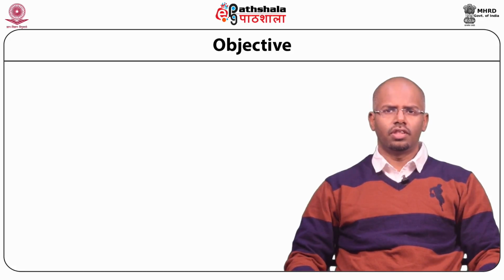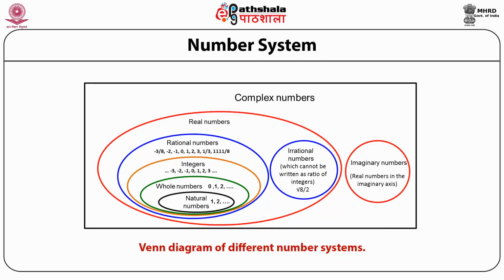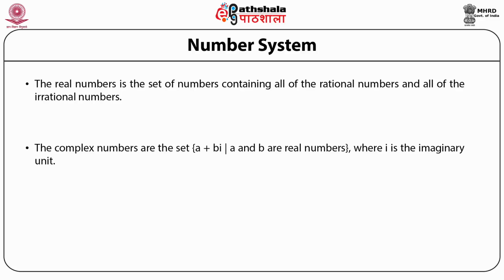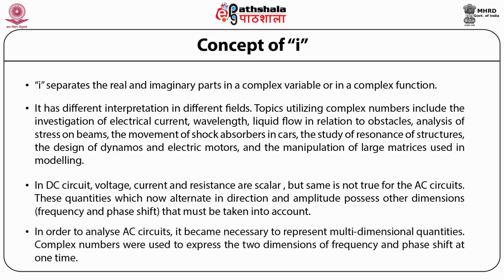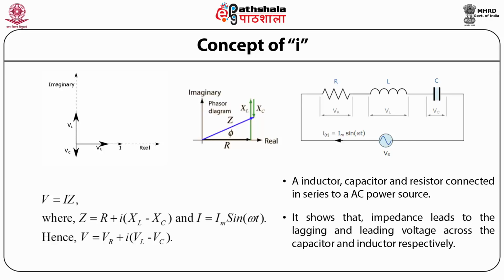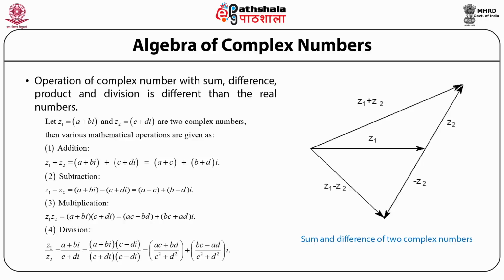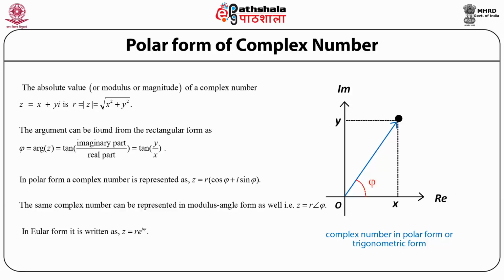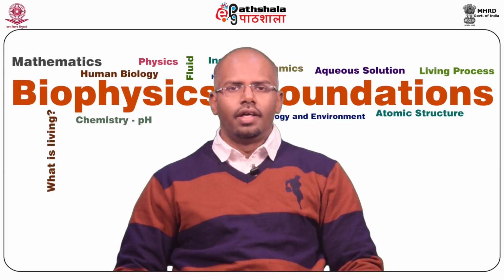Complex numbers and Analysis